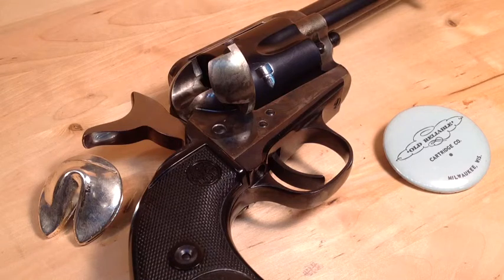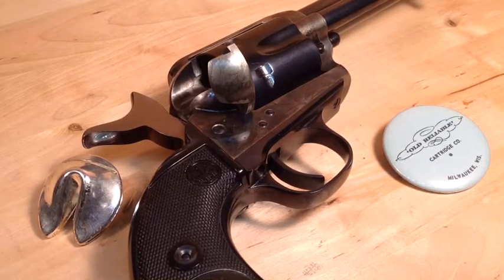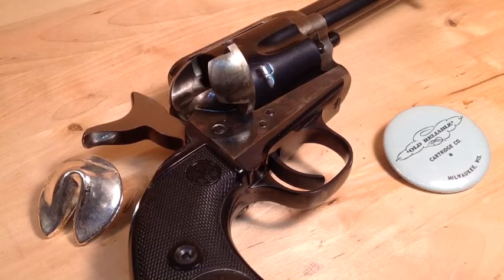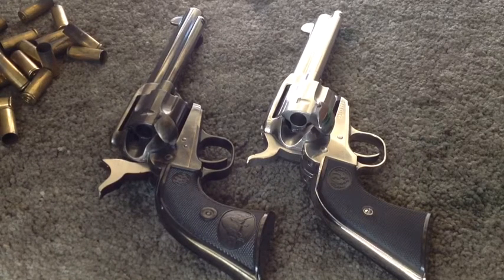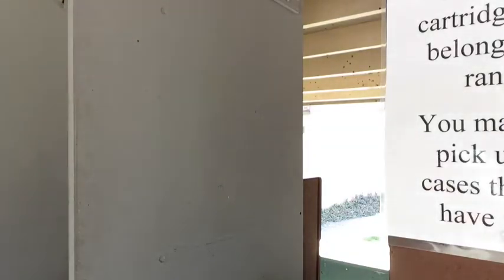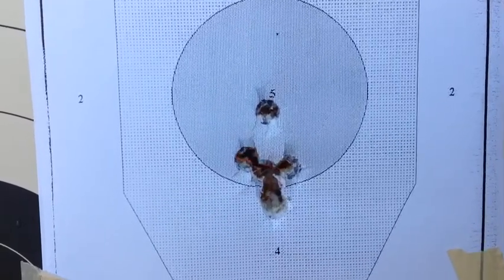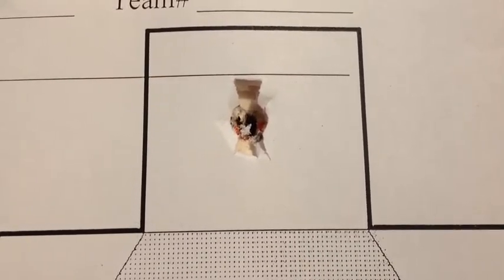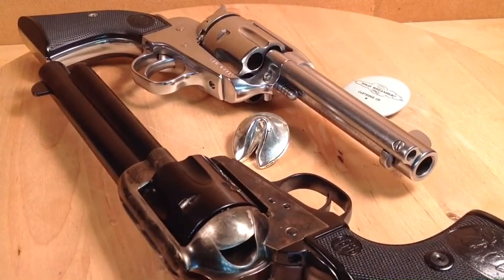Simple Fixed Sights - Any Good?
Fixed sighted revolvers and auto pistols cannot be zeroed for various loads, but are well known for their durability and ruggedness.  But the question is - Can today's demanding shooters find satisfaction with fixed sighted guns?  Let's find out...